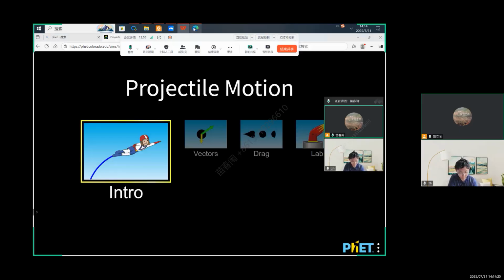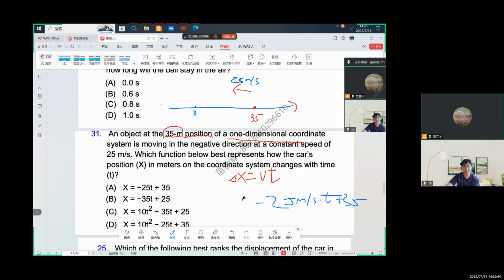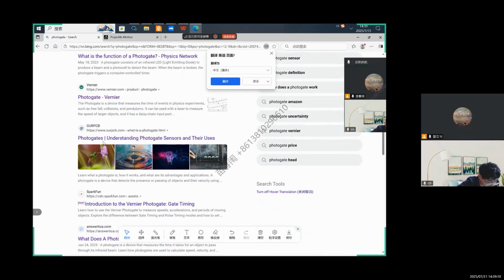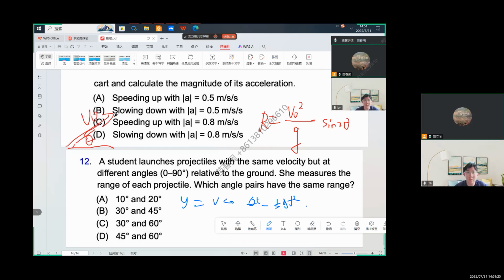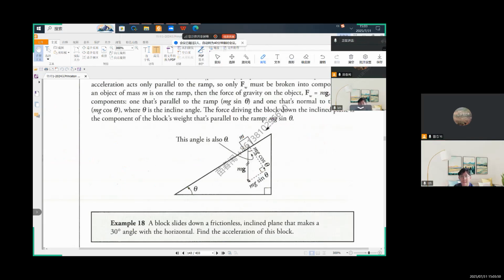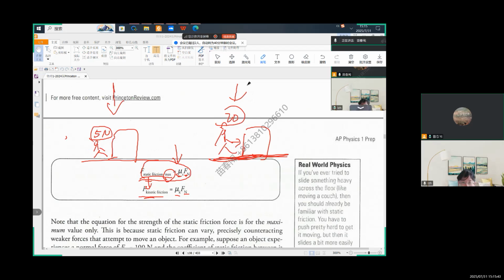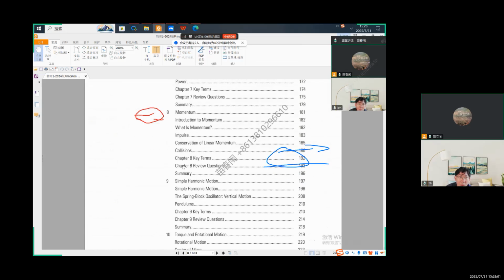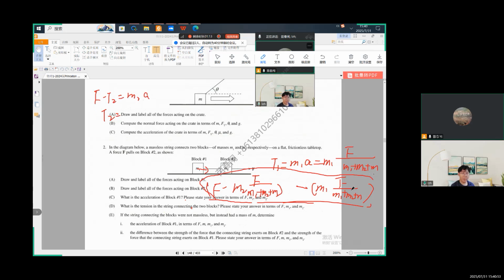AP Physics 1 Projectile and slope